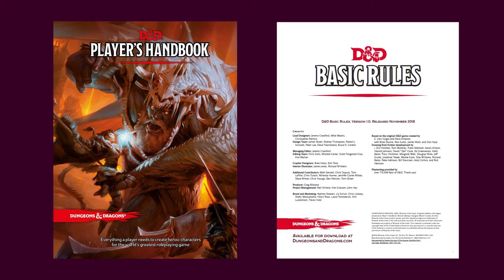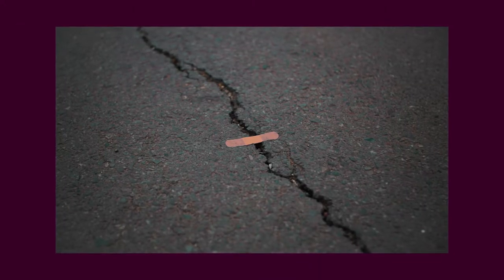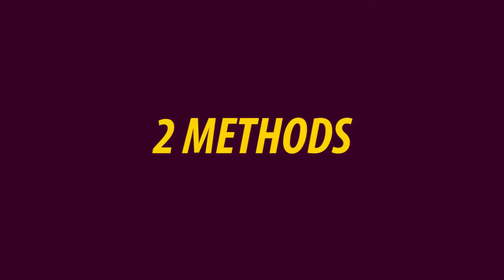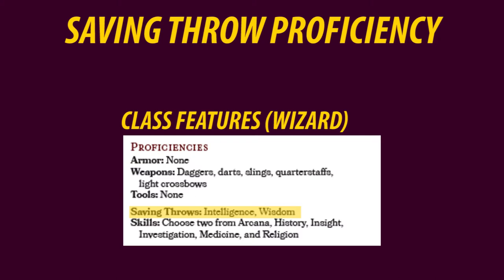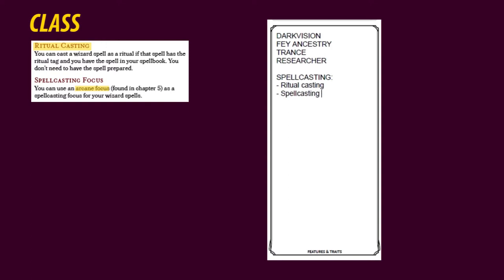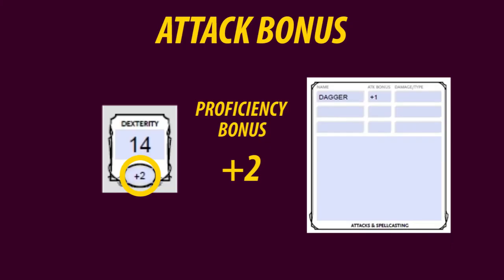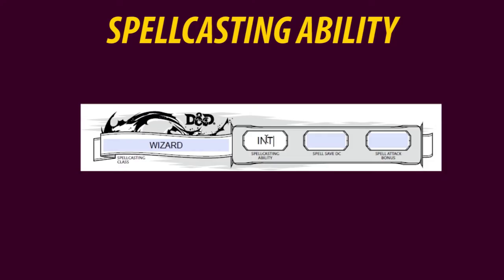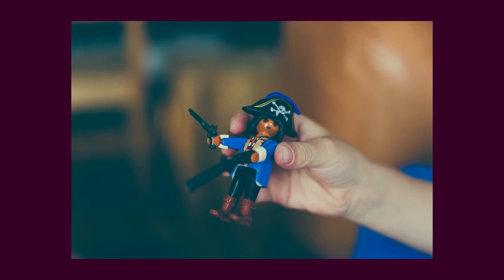How To Create A Character From Scratch In D&D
So it's finally time for you to create your first, or maybe next, Dungeons & Dragons character?

In this video I will help you create your own DnD character, totally from scratch.

There are different methods to creating a character, some simply design an efficient character, and decide a backstory along the way based on their features, while others already have a concept or inspiration in mind, and choose to adapt the traits to that idea they have in mind.

A character is defined through three things,
- class
- race
- and background

A character's abilities are mainly drawn from the class, while race and background only give things such as, bonus ability scores, traits, and other various features.

There are multiple races you can choose to play as.

The background gives you a package of skills, tools, languages, and a starting sum of money.

The alignment gives a hint of a character's attitude towards life.

Ability scores determine how proficient someone is at different tasks.

The modifiers can be found in the ability scores and modifiers table. The scores that represent average are 10 and 11,
giving us a 0 modifier. Everything below 10 results in a negative modifier, while everything above 11 will give you a positive modifier.

A character of level 1 has a proficiency bonus of +2.

Filling in the blanks on saving throws is simple, just transfer over the modifiers of each ability. If your strength modifier says -1, then your saving throw is -1 on strength.

The same is done for the skills.

For every proficiency your character has in any certain saving throw or skill, colour in the circle, and most importantly add the proficiency bonus.

You calculate a character's passive wisdom it by adding the number on the perception skill to 10.

Underneath the passive wisdom is the box for other proficiencies and languages. They include languages, weapons, armour, and tools, and come from race, class and background.

You find and bring over features and traits from your race, background and class.

To fill in the equipment you only have to look in the background and class.

If your character has armour, you simply check in the Armour table. And if you also have a shield, just add 2 to your armour class. Because my character possesses no armour, my armour class is calculated by simply adding the dexterity modifier to 10.

The initiative is the dexterity modifier.

The speed is derived from the race.

Maximum hit points are taken from the class features.

Temporary hit points can be ignored, as they only activate with certain spells and class features.

The hit dice is also found in the class features.

Write down what your weapons and spells can achieve. There are only three slots, but you can write down as many as you are armed with.

You get the attack bonus from the strength modifier,  but if you're proficient in that weapon, you get to add the proficiency bonus too.

But here's the thing, if your weapon has the property of being a finesse weapon, you may use the dexterity modifier instead of the strength modifier.

What's his personality?
And his ideals?
How does he bond, and with whom?
And what are his flaws?
You can decide this all by yourself, if you have a concept in mind, or totally leave it up to the Dice Gods.

A wizard's spellcasting ability is intelligence.

The spell save DC is the number opponents have to beat to resist the spells. The number is calculated like this, 8 + your proficiency bonus + your intelligence modifier. And the spell attack bonus is, the proficiency bonus + the intelligence modifier.

How many spells a character can learn and prepare,
depends on the class.

What will your first or next character be? Did the video tutorial help you?

About Speak Your Mind:
Speak Your Mind is an entertainment channel focusing on producing content related to roleplaying and storytelling. The aim is to create worlds by expressing one's mind.

Speak Your Mind is a partner of Million Road Network.